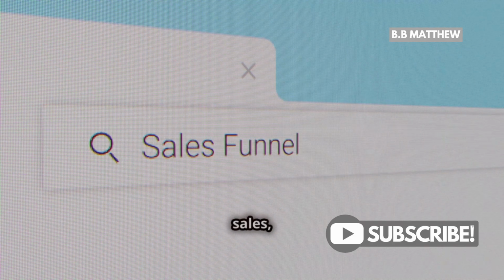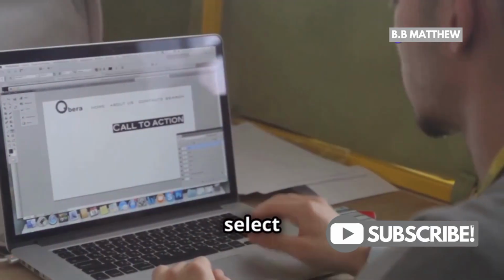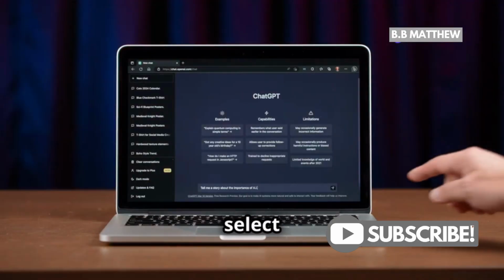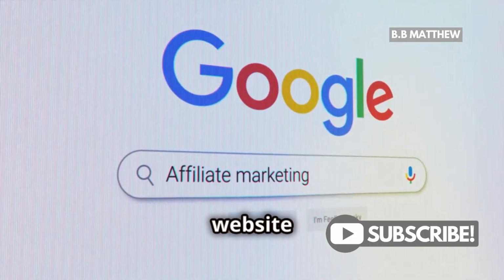How to Create a Google Ads Campaign (Step-by-Step Guide)